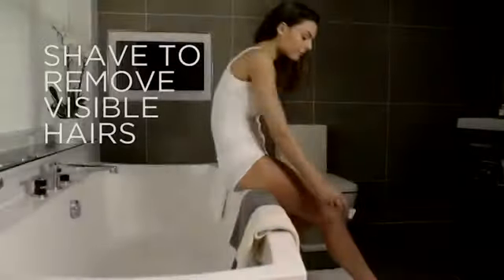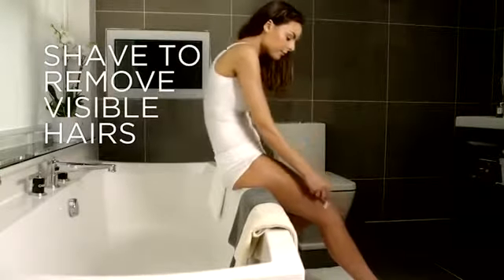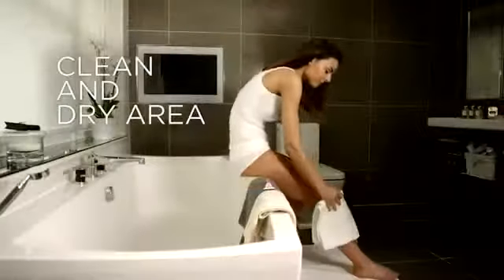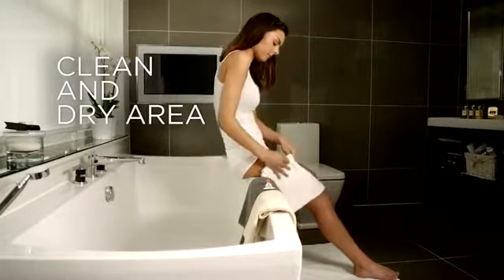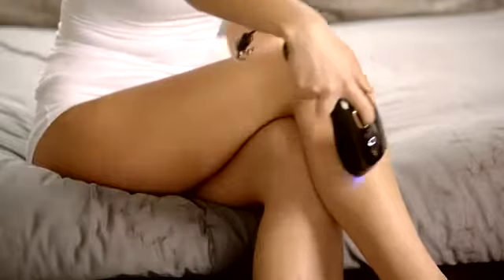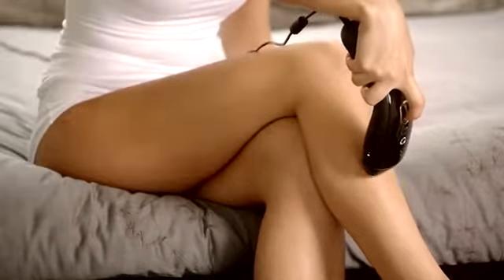SmoothSkin Gold Top Tip Patch Test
SmoothSkin GOLD 彩光脫毛機，獨有 iPulse 技術，可以達到永久脫毛的效果。使用 3 次，即可達到 53% 的脫毛率。持續使用 12 星期，可以達到明顯的脫毛效果。
具有12 萬次燈頭的超長使用壽命，可以供家庭持續使用 5 年之久；同時，獨創的「智能測膚」功能能配不同的膚色，傳達精準的脫毛能量，安全有效。

產品特點

• 強效脫毛
6-12 星期顯效，強效脫毛，肌膚即現絲滑觸感

• 全身適用，臉部亦可
適合全身各處（臉部、比基尼線）使用，非常安全

• 120,000 次燈頭壽命
持久耐用，足夠全身永久脫毛使用。出光口大小是3cm²，適合全身使用。12萬次的燈頭壽命，足夠個人持續使用5年，是比較合理的個人家用脫毛光頭次數。即不會造成浪費，也可以保證持久有效，全身淨毛，綻放絲滑肌膚。

• Gentle Mode 針對敏感肌
附加溫和模式，無需凝膠，毫無痛感。數個療程後，皮膚更順滑、健康。敏感的肌膚因為脫毛，又得到了額外的呵護，一舉兩得。

• 1"光閃速度 | 全身20分鐘
處理速度極快，適合大面積脫毛

• 96% 的女性用戶極力推薦
• 絲滑肌膚，皮膚更白嫩細滑
• 100%英國原裝進口，英國 Cyden 制造

脫毛療程

STEP 1 . 使用前，建議先將身體上的毛髮刮除，並拍乾皮膚。
STEP 2 . 開始使用時，接上電源，打開開關，等待開關鍵的藍色變為白色後，開始使用。
STEP 3 . 使用時候，燈頭要垂直貼合皮膚，不要傾斜。
STEP 4 . 每週使用一次，每次除掉全身毛髮僅需20分鐘，12週後，改為每月一次。
STEP 5 . 使用後，可塗抹潤膚產品，如果是夏天使用，請在外出時候注意塗抹防曬霜。

* 孕期、哺乳期、18歲以下及曾有皮膚癌變的用戶，請勿使用。
* 局部皮膚有紋身、很大的黑色素痣或者是皮膚炎症的，請避免該處皮膚使用。
* 使用後，可塗抹潤膚產品，並註意防曬。

你可以感受到，如果穿著深色衣服，站在太陽底下，可以很快的感受到熱。這是因為深顏色能夠更好的吸收熱量。同樣的道理，iPulse 的激光脫毛技術，可以直達毛囊中的黑色素，在極短的時間內吸收足夠多的熱量，破壞毛囊結構，並且禁止毛囊的重新生成。數次處理後，會逐漸萎縮，達到永久脫毛的效果。毛髮越粗黑，吸收的能量越大，所達到的淨毛效果就會又快又好。

人的毛髮始終處於三個不同的生長階段，生長期、退行期和休止期，激光只能作用於生長期（另外兩個階段毛囊處於閉合狀態）的毛髮。一般 85% 的毛髮都處於生長期，所以激光脫毛有使用療程，需要平均 4-6 週的持續治​​療。

脫毛僅需 20 分鐘

每次療程只需 20 分鐘，前 12 週每週一次，之後一年每月一次，即可達到效果。

全身脫毛可以在 20mins 內完成
小腿：8.75mins
大腿：8.75mins
腋下：0.82min
比基尼線：0.88min
嘴唇：0.05min